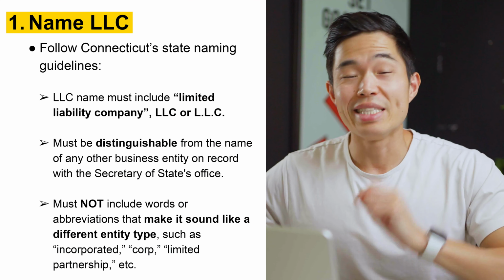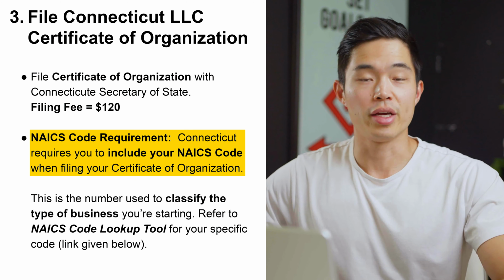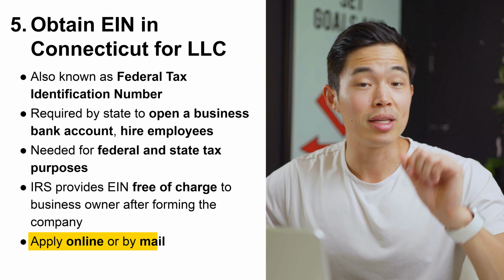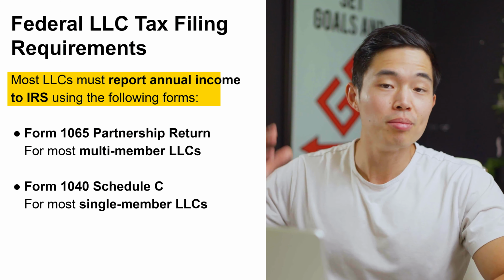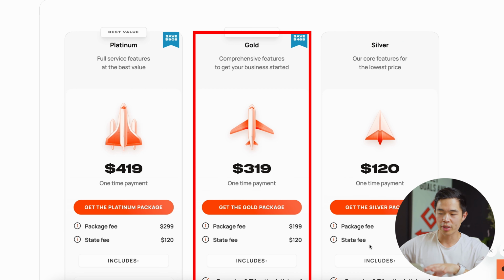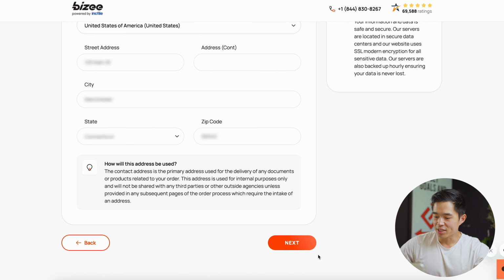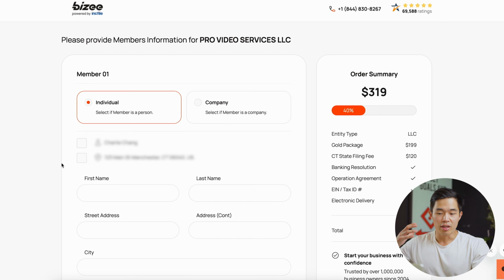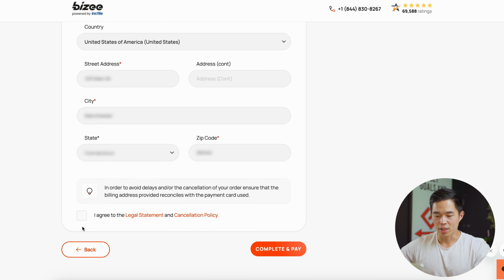Connecticut LLC: How to Start an LLC in Connecticut in 7 Steps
If you'd like to use Bizee (formerly IncFile), follow along and I'll show you how to easily and affordably create an LLC. I earn a referral fee if you use their service at no additional cost to you. By using my links, you're supporting my channel - think of it as a tip for bringing you content.

In this video, I'll walk you through a simple 7-step process for forming an LLC in Connecticut. We'll cover everything you need to know about LLCs in the state of Connecticut, and I'll also show you at the end how to easily form your LLC online with Bizee. I highly recommend going with an online business formation service to ensure your business is formed correctly, plus they'll also give you a free registered agent for the first year!

Our favorite business must-haves:
💳 Best business credit cards:

Be sure to watch until the end of the video because I'll guide you through the entire process of creating an LLC in the state of Connecticut along with how you can form an LLC online. Bizee is our preferred online business formation service because not only can they help maintain your business's good standing with the state, but they also offer additional services like a free registered agent for the first year.

- Charlie

Timeline:
0:00 - Intro
0:33 - Step 1
1:02 - Step 2
1:28 - Step 3
2:01 - Step 4
2:28 - Step 5
2:44 - Step 6
3:00 - Step 7
3:26 - Steps After Forming An LLC
3:45 - Tax Filing Requirements
4:18 - Bizee Walkthrough
4:28 - Pricing & Features
5:58 - Bizee Application Process
8:21 - Conclusion